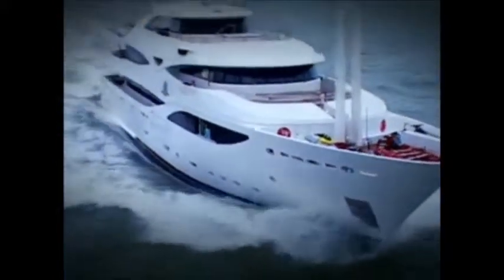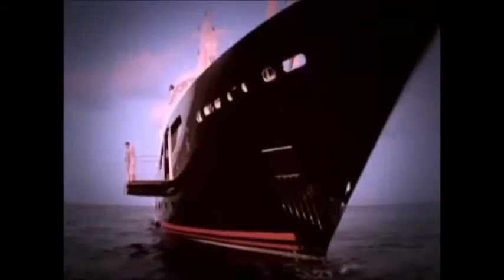CNR Yacht Motorboot aus Baujahr 2013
Superyacht - die neue J'ade von CRN
facettenreich und sehr beeindruckend!
Die Yacht mit 80m zählt zu den größten in Italien!
Wenn Sie weitere Modelle der Marke CNR sehen möchten, klicken Sie bitte auf folgenden

gelangen Sie zum großen Bootsmarkt.
Gebrauchtboote, Boote, Motorboote, Segelboote kaufen und verkaufen im großen Portal